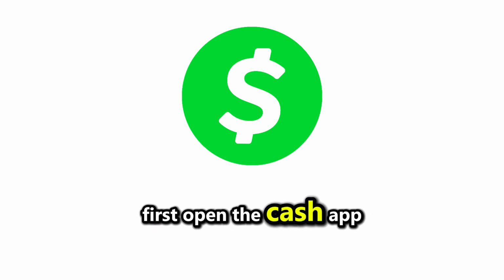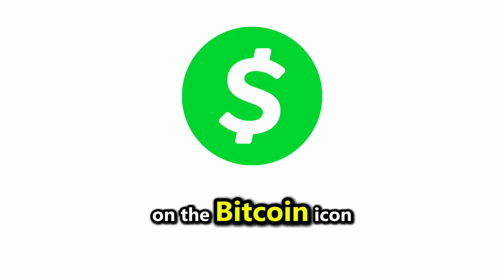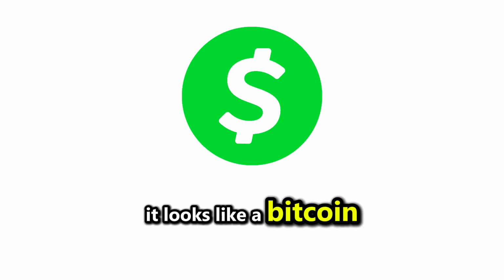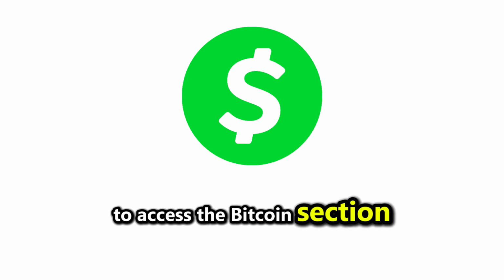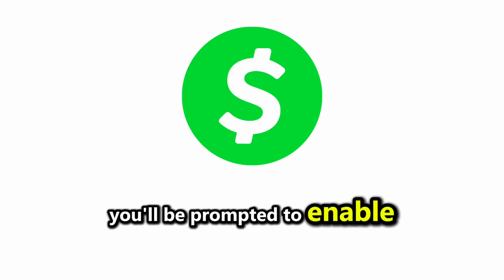How to Verify Bitcoin on Cash App 2025! - Full Guide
In this tutorial, Learn how to verify Bitcoin on Cash App in 2025 step by step. This guide will show you how to access the Bitcoin section, provide the necessary information, and complete the verification process to ensure your account is set up for buying and selling Bitcoin. Follow these instructions to start trading Bitcoin securely.